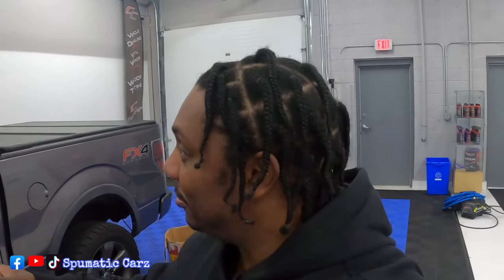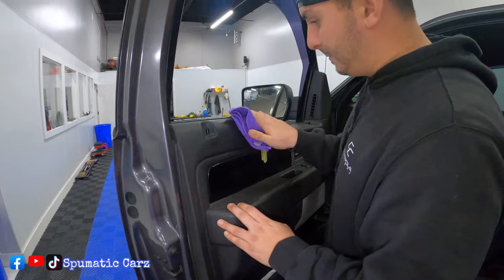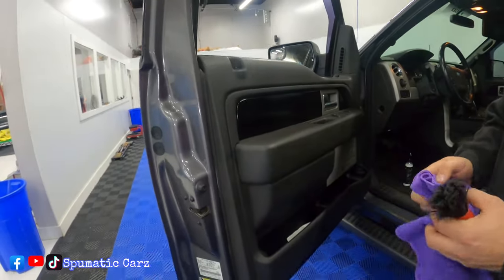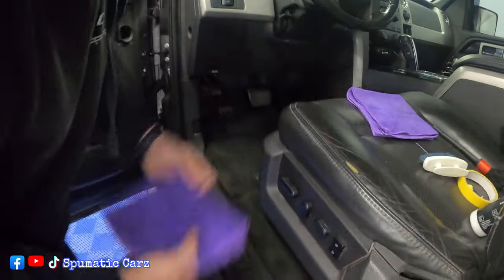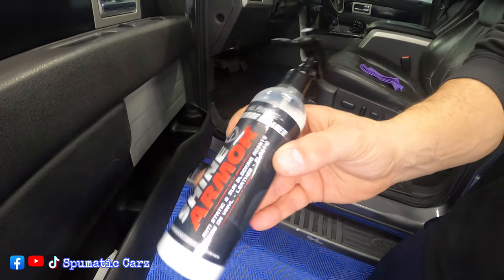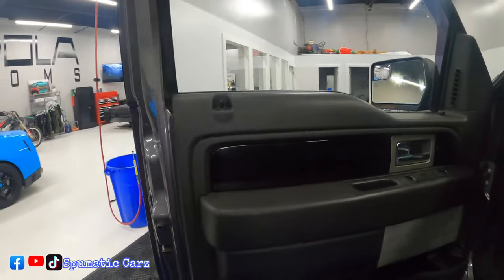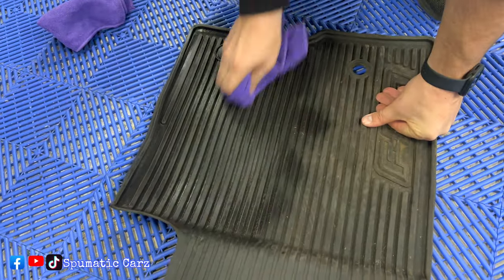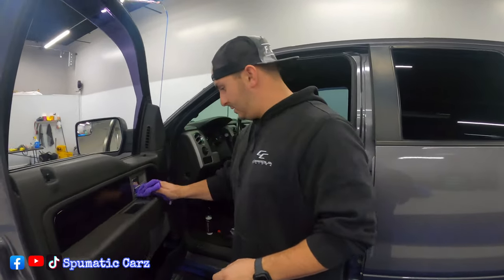What is a good all purpose Auto Interior cleaner? Shine Armor Interior Cleaner Review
This is a review of Shine Armor Interior Cleaner. Coppola Customs tested it on Vinyl, Rubber and Leather and it proved to do the job. It cleans the surface leaving behind a Citrus smell. You can instantly feel and see the difference.

 USE code SPUMATIC at check out!

Vinyl Wrap/Tints/PPF/Ceramic Coating/Detailing
Coppola Customs

Looking to take your Vehicle to the Next Level 📈📈 DM Jamlabperformance on IG
Follow JAMLABPERFORMANCE ON IG

Follow him on IG @SpaceAlejandro